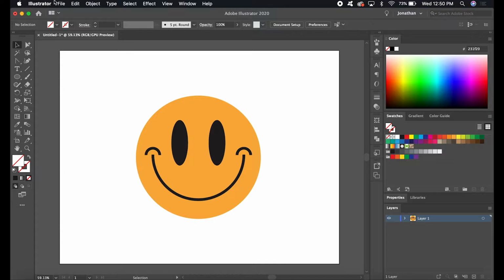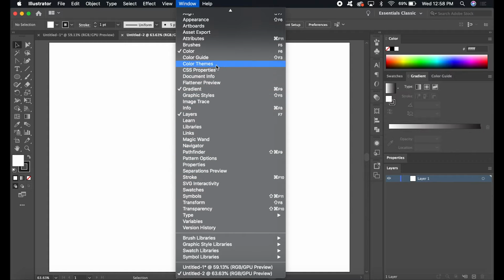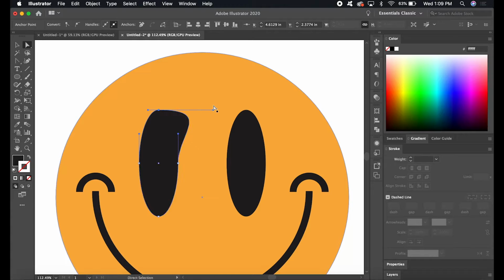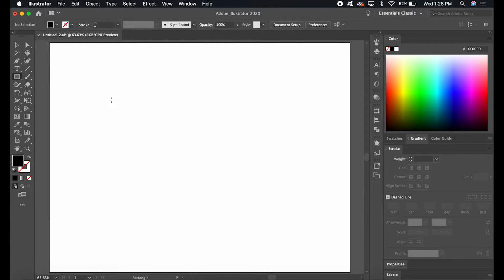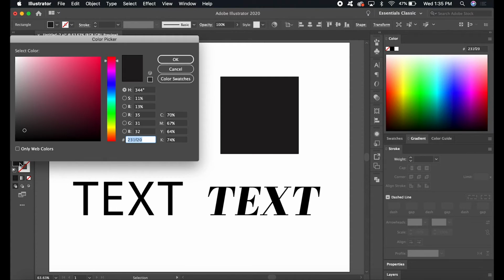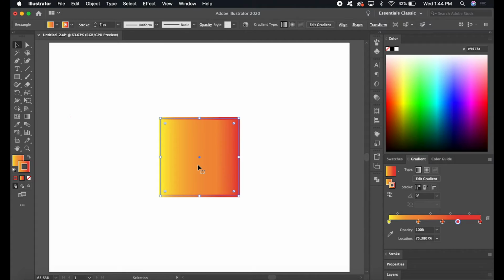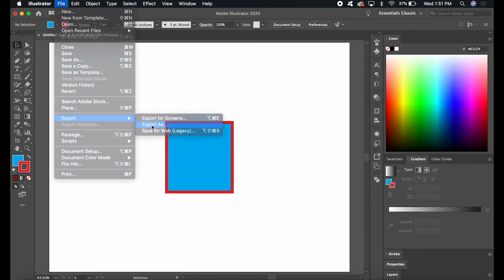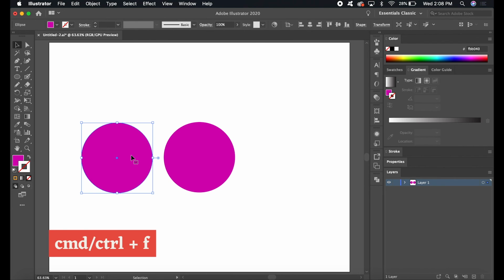TIME TO GET ILLUSTRATED | Ep 1 - Introduction to Adobe Illustrator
Introducing...Time to Get Illustrated! A new series where I talk design, do design, and a ton of other stuff.

This first episode is a very brief intro to Adobe Illustrator and should be useful to those just getting started on the program.

Got questions, ideas for future videos, or advice for other designers?